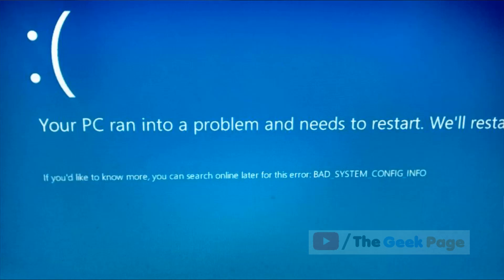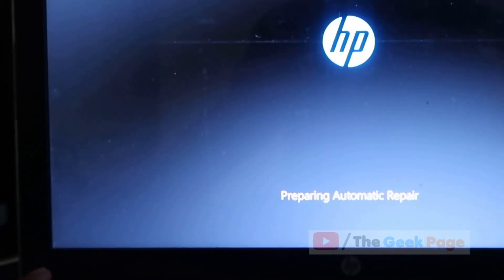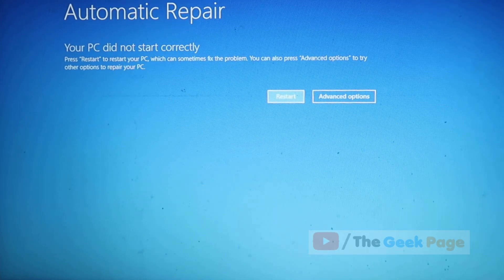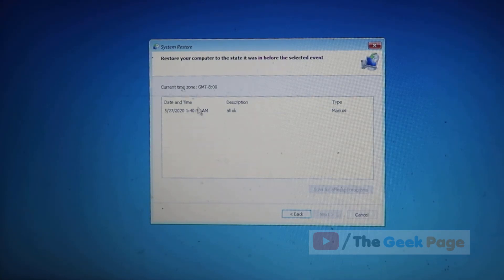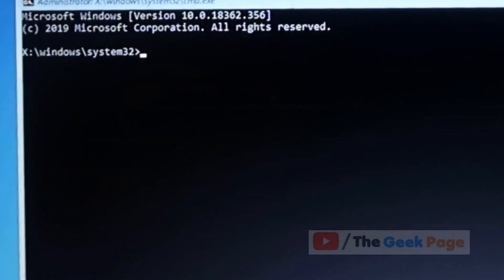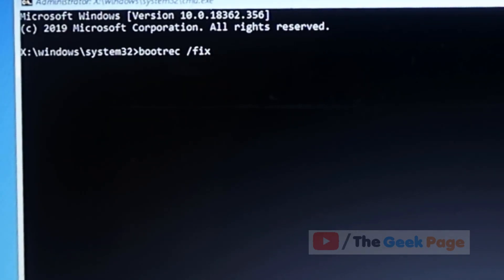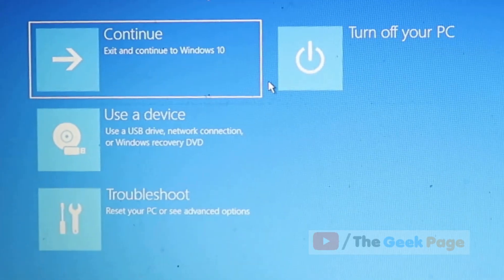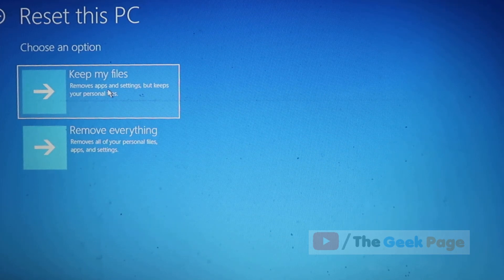Fix BAD SYSTEM CONFIG INFO BSOD error in Windows 10 / 11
Fix BAD SYSTEM CONFIG INFO BSOD error in Windows 11 & Windows 10.

bootrec /fixmbr
bootrec /fixboot
bootrec /rebuildbcd